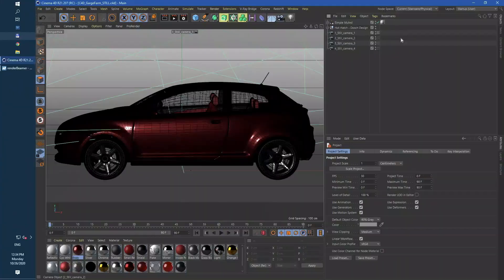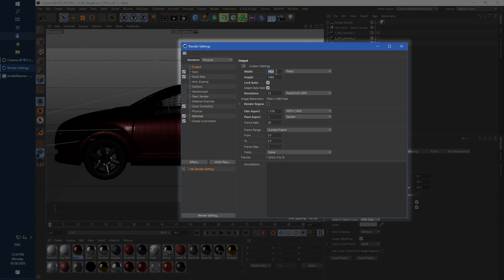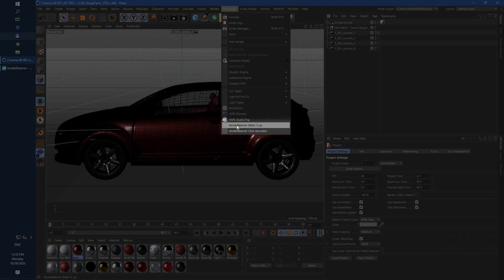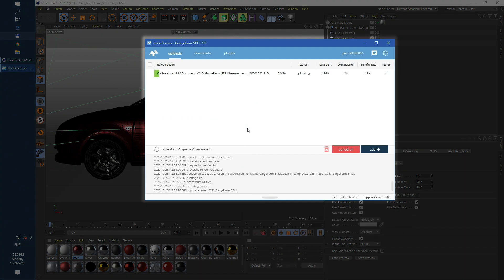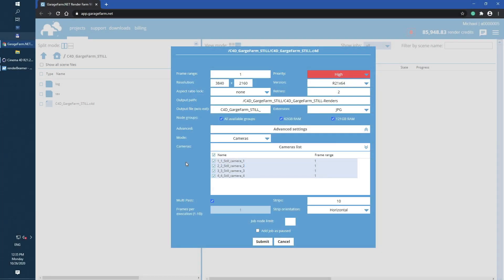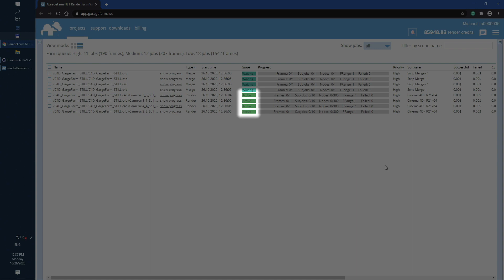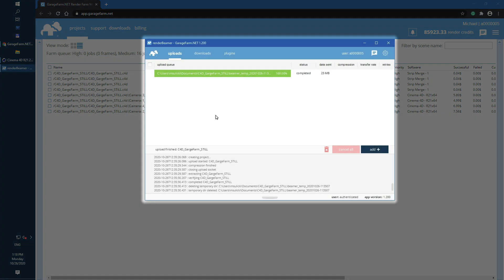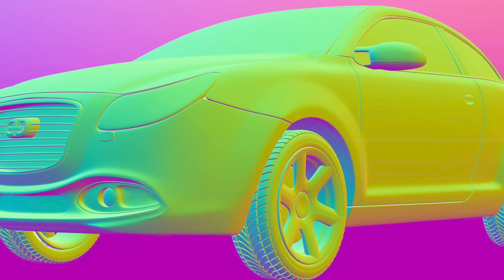GarageFarm.NET | Cinema4D | Hi-res still shot with strips rendering | Plugin tutorial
Step by step tutorial showing how to render a project on GarageFarm.NET cloud render farm using Cinema 4D. This part of the tutorial focuses on the high resolution still shots rendering with one or multiple render cameras. The tutorial walks you through the entire process of using our cloud render farm service from start to finish.